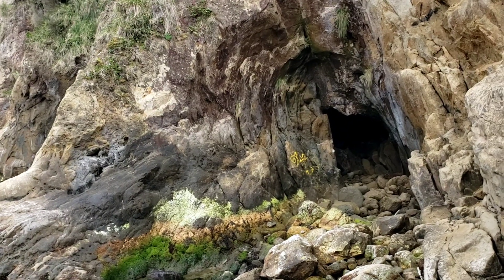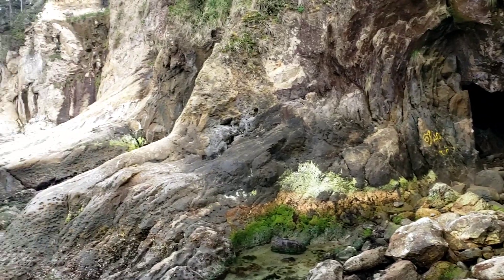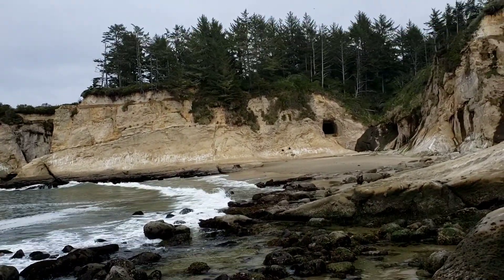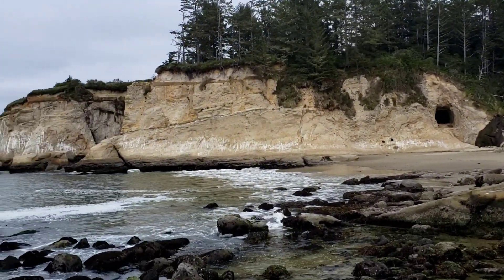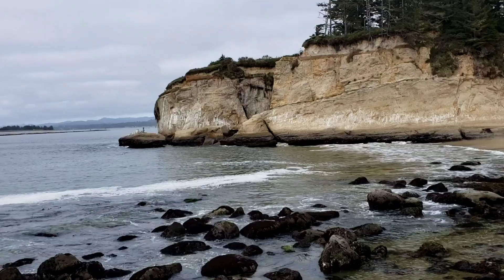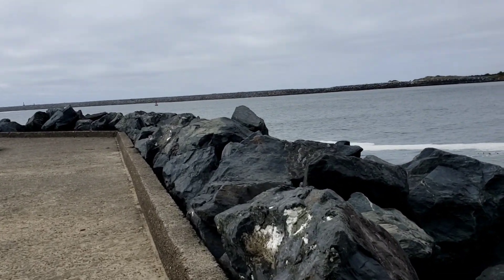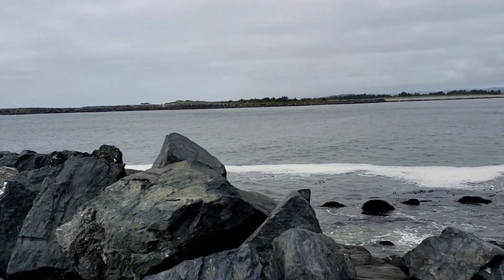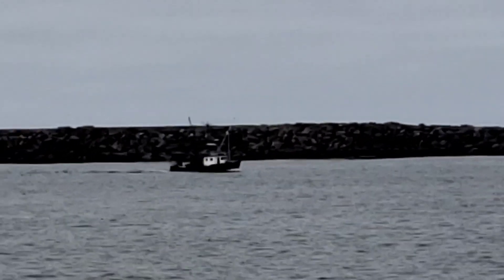A quick trip to Bastendorff Beach.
We took a drive out to see the beach late this afternoon.  I wanted to share how amazing it is there.